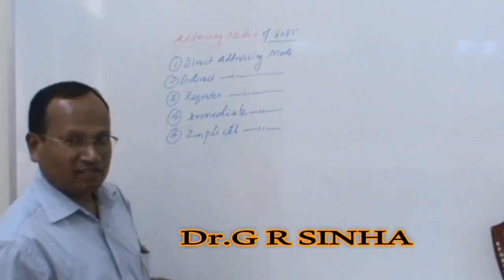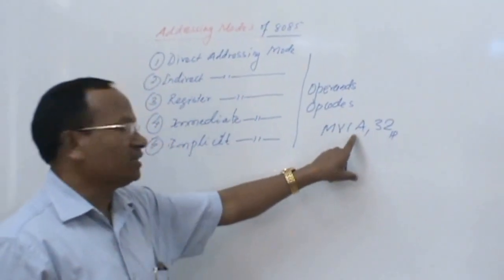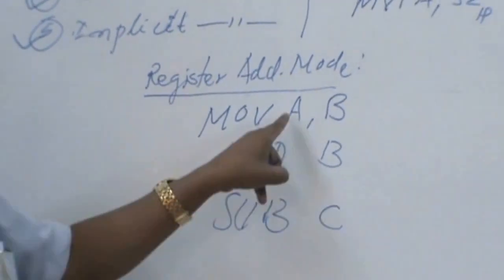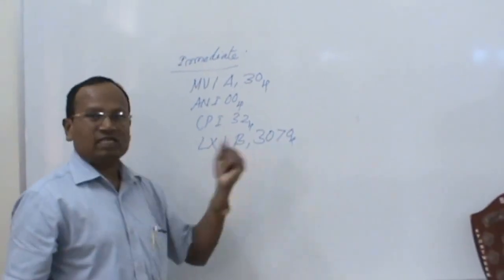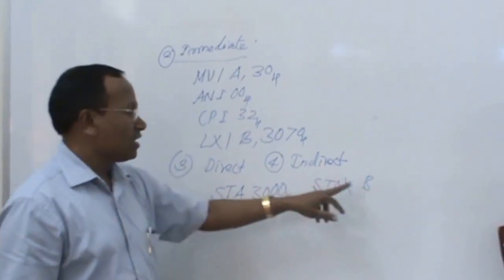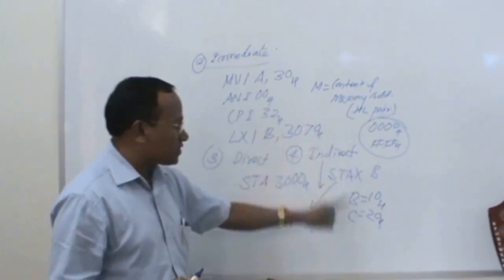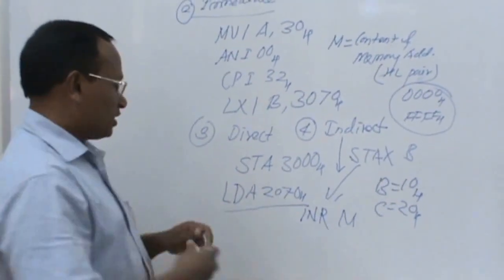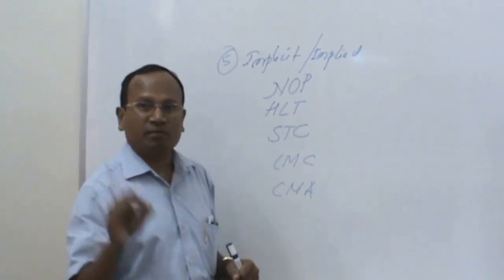Addressing Modes of 8085 Microprocessor